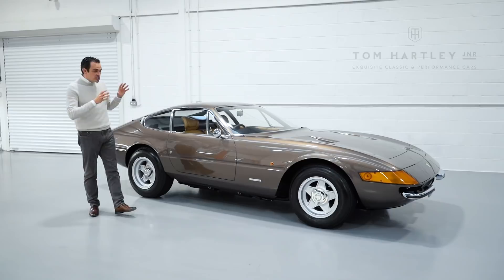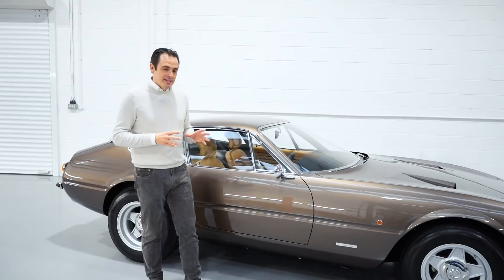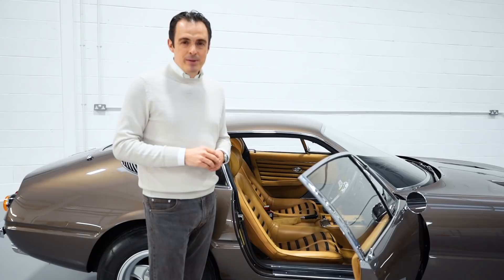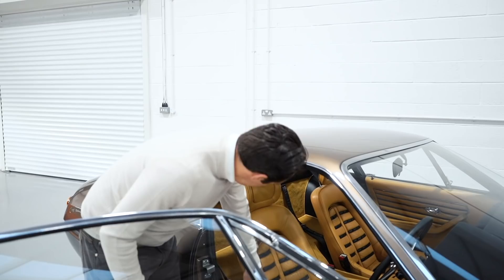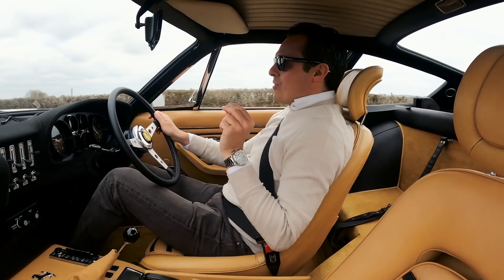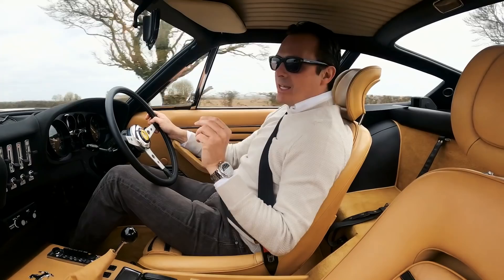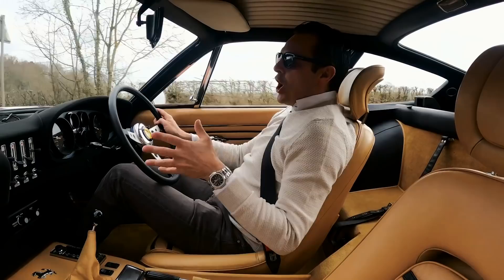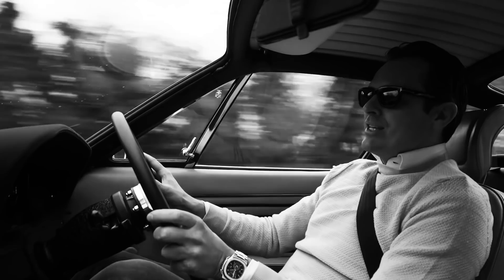Tom Talks: 1972 Ferrari 365 GTB/4 Daytona | Tom Hartley Jnr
The most perfectly sorted Daytona we have ever handled and breathtakingly beautiful in its original colour combination.

This example is 1 of only 158 UK right-hand drive cars, of which only 13 were finished in the stunning Marrone Metallizzato and fresh from a total refurbishment by marque experts Cremonini Carrozzeria and Autofficina Bonini.

Very few owners from new and single ownership since 1991, where it has resided alongside some of the worlds greatest cars.

The car still retains its original chassis, body and engine plus most of its original interior including the leather seats, carpets and its factory fitted air conditioning. Ferrari ‘Red Book’ Classiche certification has been applied for and acceptance is expected shortly.

Displaying only 21,566 miles, which is believed to be the original mileage from new and supported by its documented history file. It is also offered complete with books and a tool roll.

A truly stunning car and an absolute pleasure to get behind the wheel.